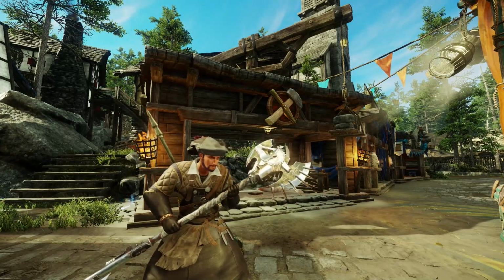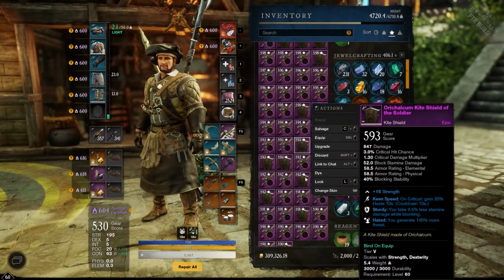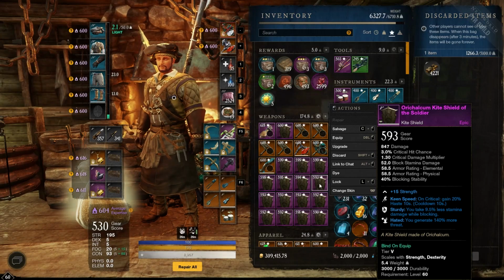Crafting Weapons With New Perk Pools & Stopwatch on PTR Part 1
PART 1 Hammer Shield Rapier
♫ songs in order ♫
volatile-dreem
sweet escape-aiyo
never go back-swif7
have us - swif7
flaw- AGST
diluted - aiyo
something-rambutan
0:00 Intro
2:00 Crafting
18:15 Outro